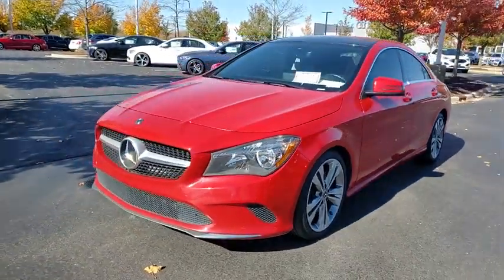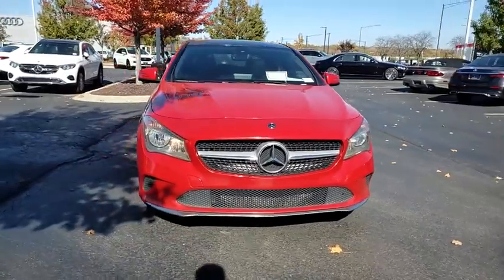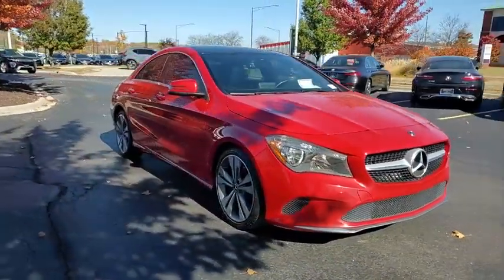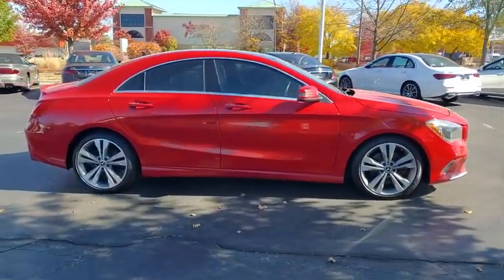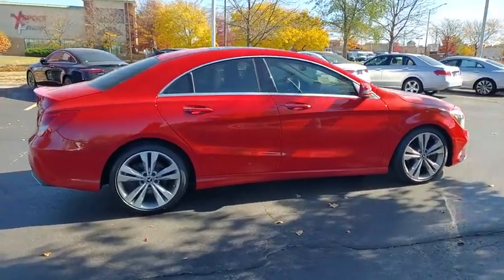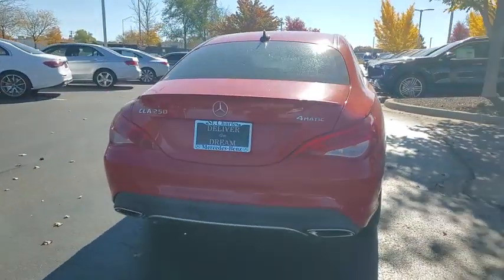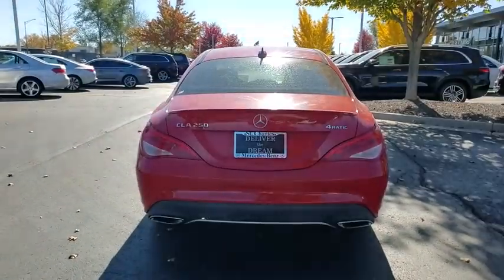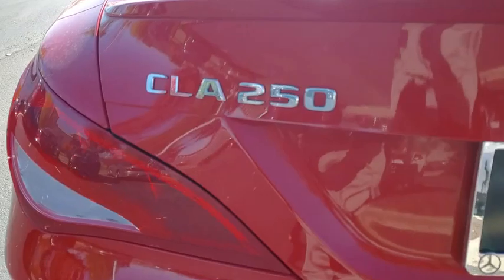2019 Mercedes-Benz CLA CLA 250 4MATIC St. Charles IL R1006A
2019 Mercedes-Benz CLA CLA 250 4MATIC